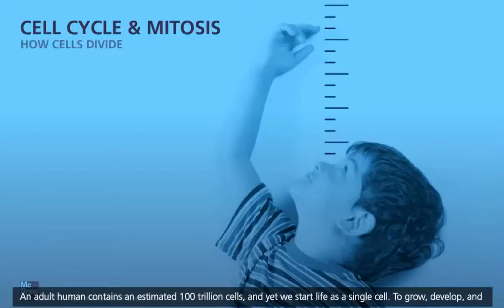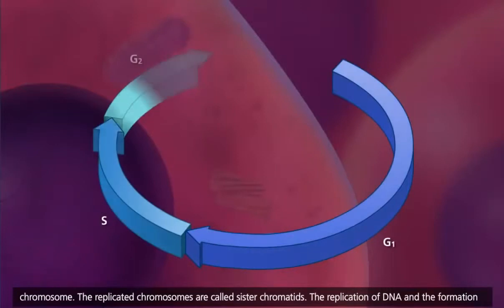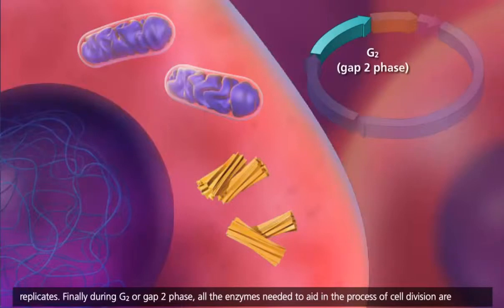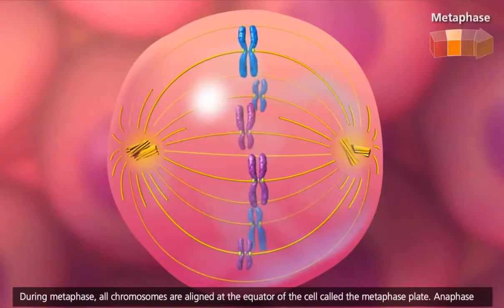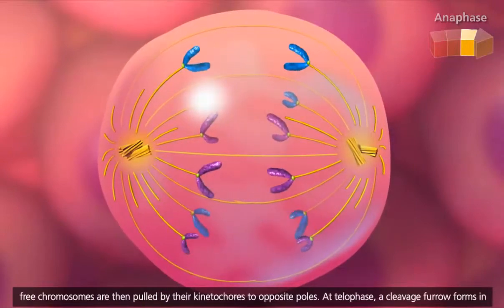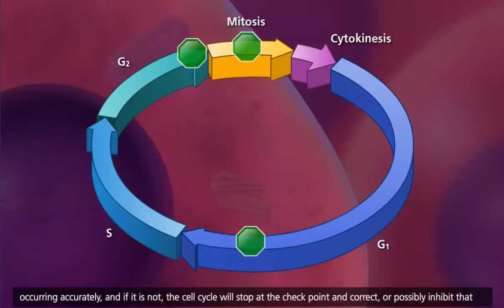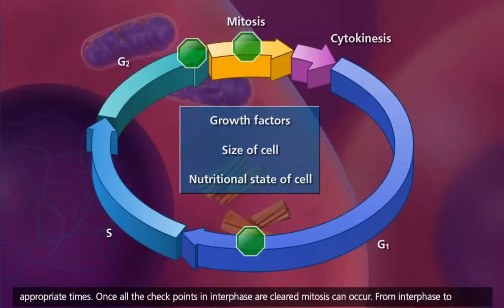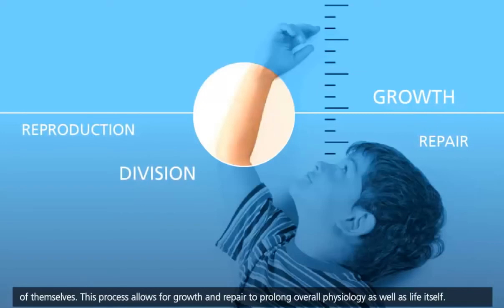EL CICLO CELULAR Y LA MEIOSIS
Este vídeo explica el ciclo celular y la meiosis mediante sus distintas faces.